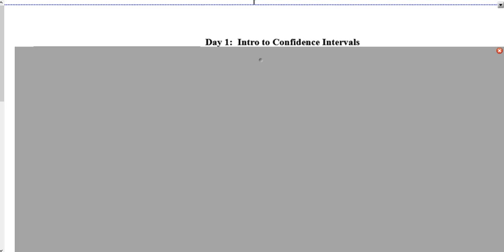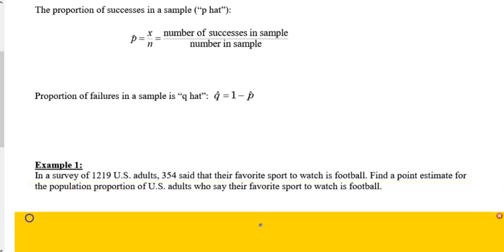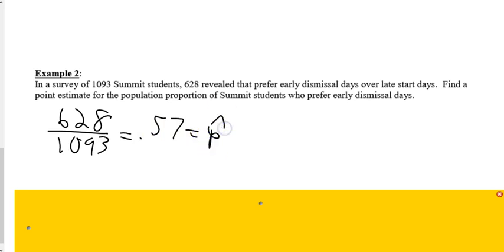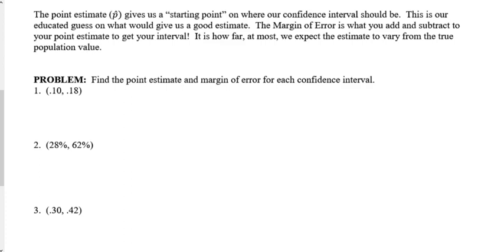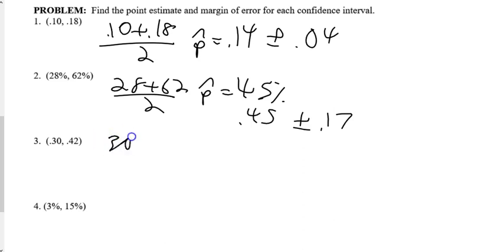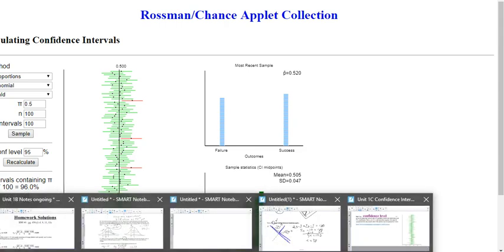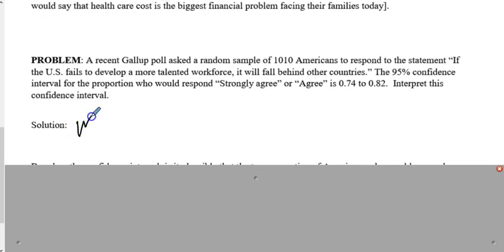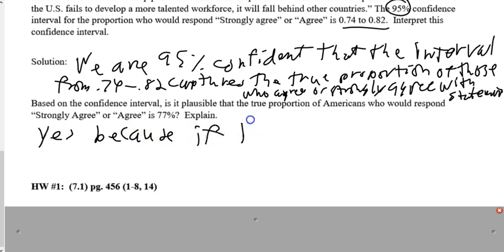stats 1C day 1 notes